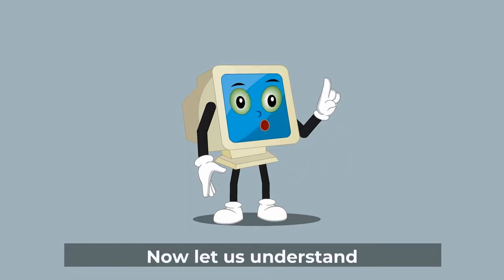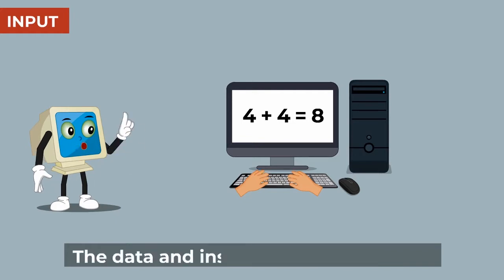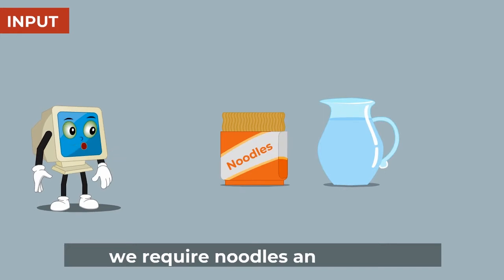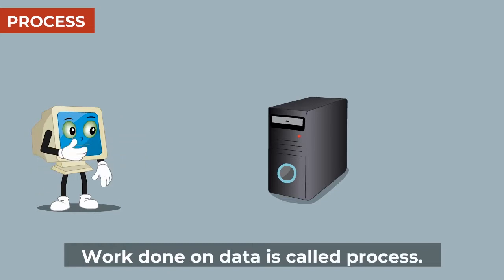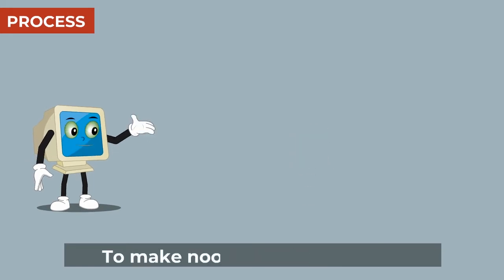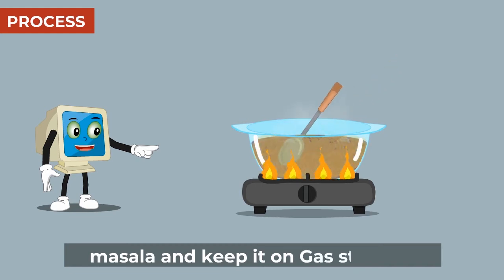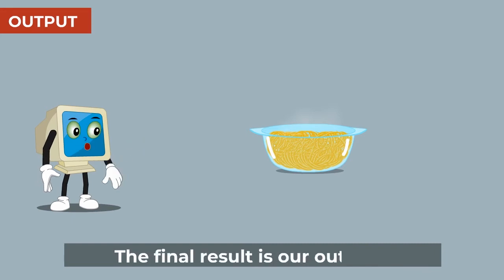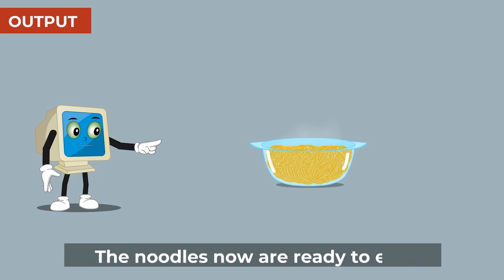What is Input || - Class-2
"This video talks about data and instructions given to a computer, called input. Work done on data is called process, the output is displayed on a computer screen.  This video is suitable for Class 2.
The video is communicated in English. Video uploaded under permission from 5E Education Pvt Ltd, copyright